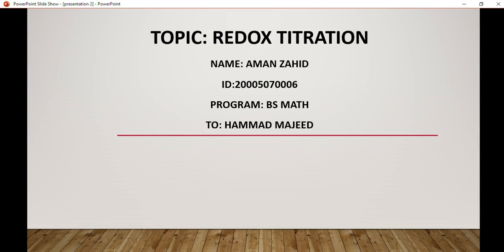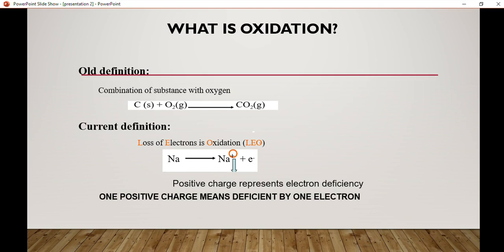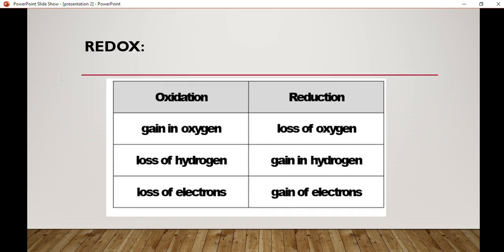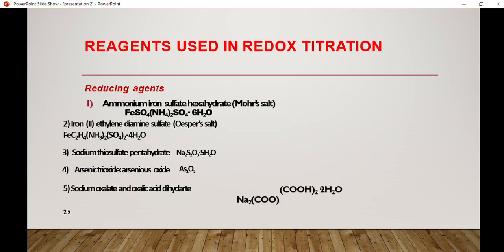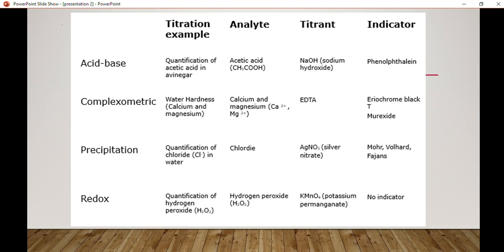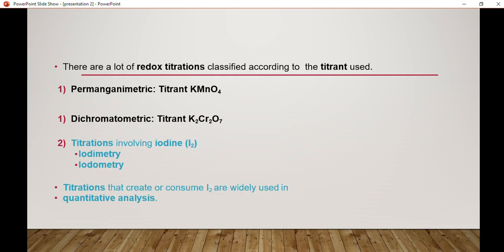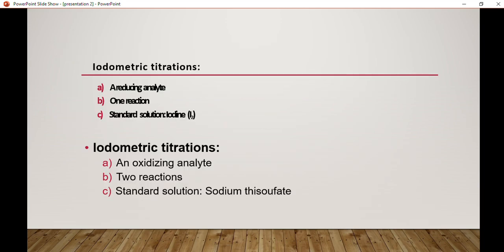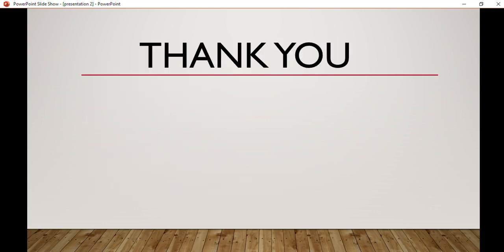Redox Titration, Reduction, Oxidation, Dr. Hammad Majeed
Aman